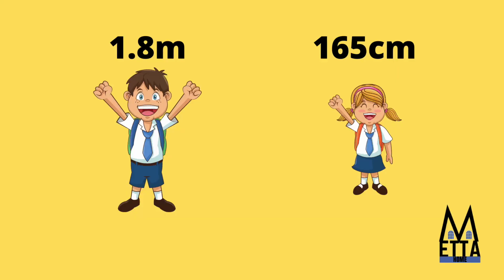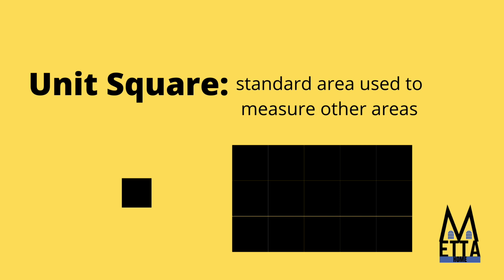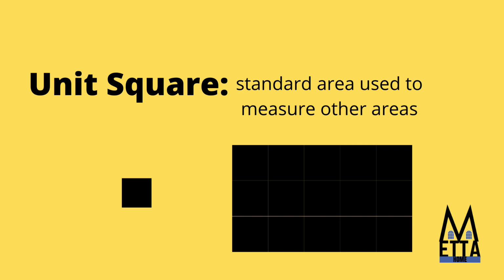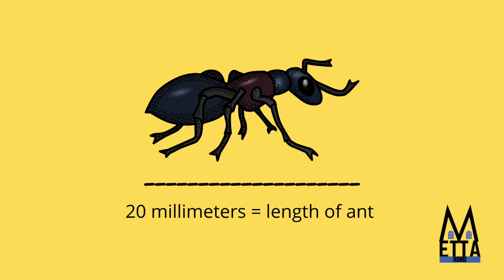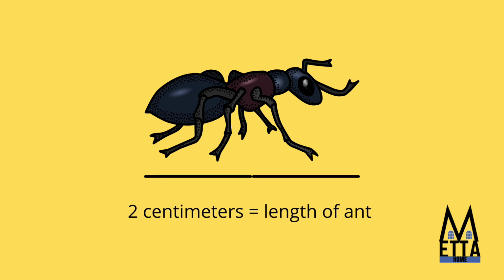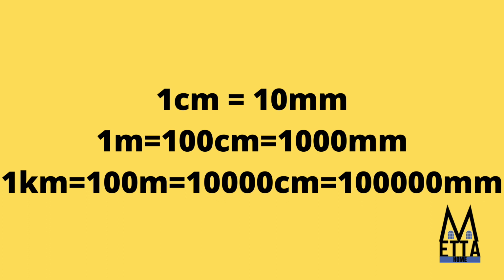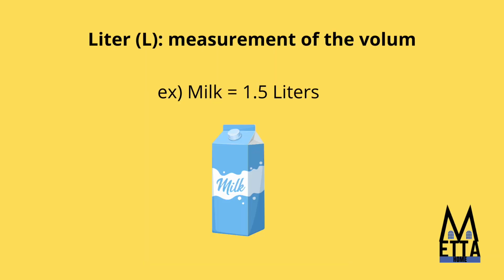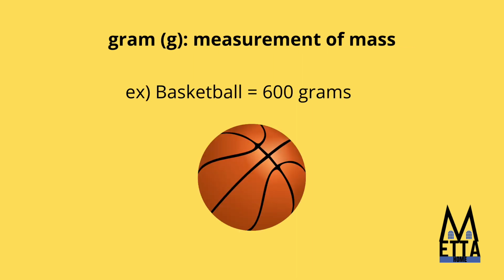Measurement (G3 Math)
This video is made for elementary school third grade students
We are uploading our video once per week!!